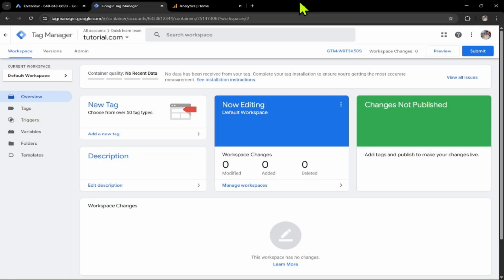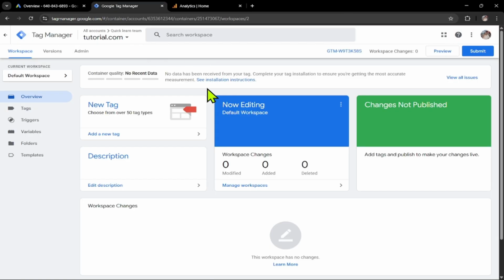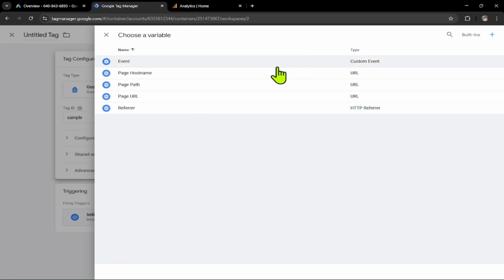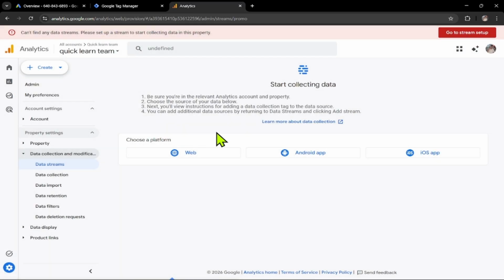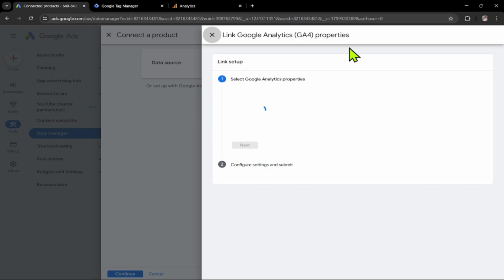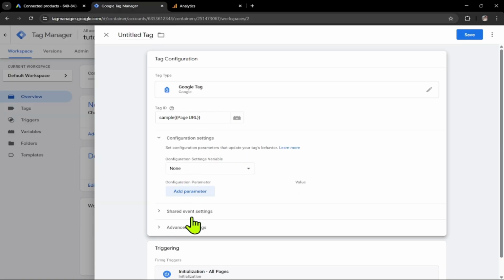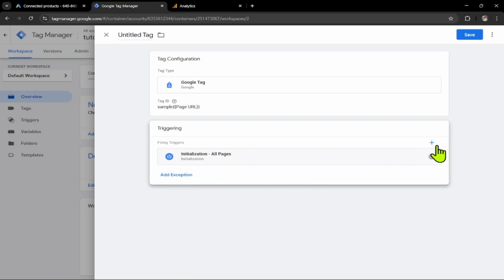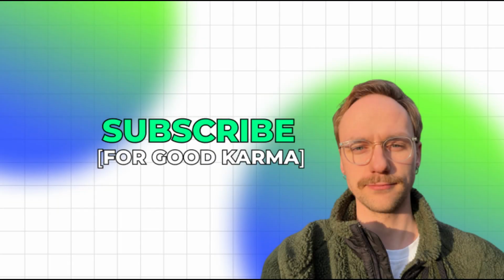How to Link Google Ads, Tag Manager and Analytics [2026 Full Guide]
In this video, I will show you how to link Google Ads, Google Tag Manager, and Google Analytics to create a powerful tracking ecosystem for your website. You’ll learn how to connect these platforms to measure conversions accurately and share data across your marketing reports for better decision-making.

This tracking integration tutorial will cover:
✅ Setting up the Google Tag in GTM for Google Analytics 4
✅ Linking Google Analytics to Google Ads via the Product Links menu
✅ Using the Google Ads Data Manager to connect GA4 and Firebase properties
✅ Creating and configuring Google Ads conversion tracking tags in GTM
✅ Mapping Conversion IDs and Labels to specific website triggers
✅ Testing your setup using Tag Manager Preview and Google Tag Assistant

By the end of this video, you will know how to effectively synchronize your Google marketing tools to track visitor behavior and advertising performance.

If you’re searching for how to link Google Ads and Google Analytics 4, Google Tag Manager conversion tracking tutorial, connecting GA4 to GTM, or setting up Google Ads conversion tags, this video is for you.

💡 Tip: Always enable the Conversion Linker tag in Google Tag Manager to ensure that conversion data is captured correctly across different browsers and domains.